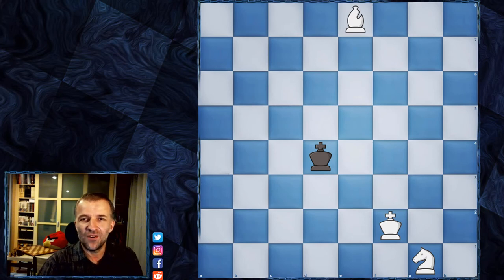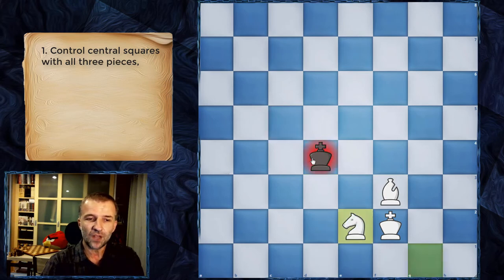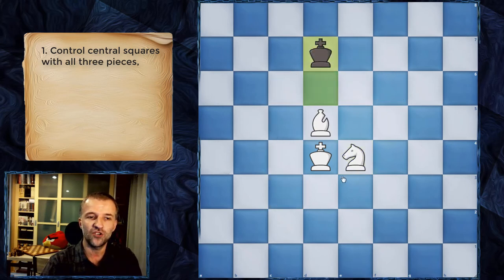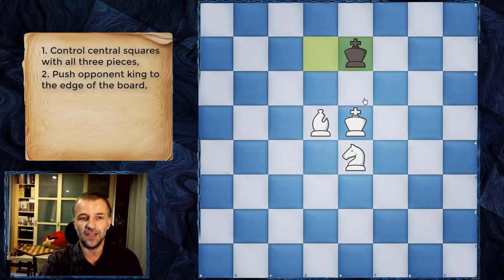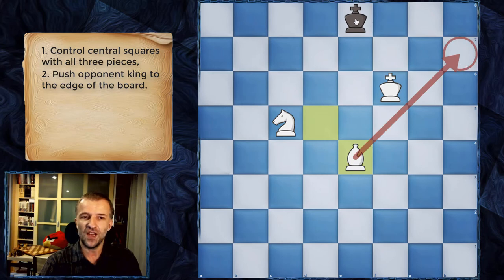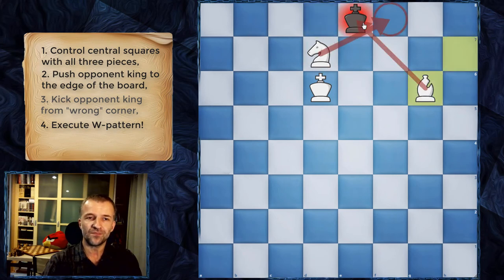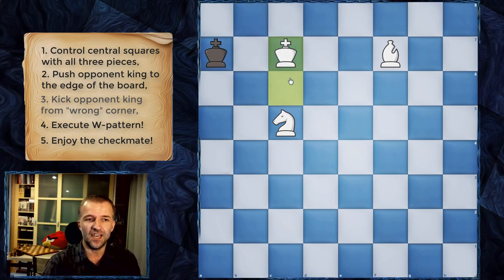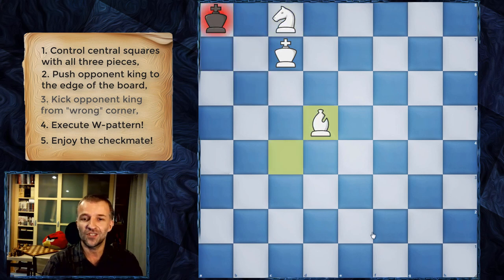W-pattern: How to Checkmate with Knight and Bishop for Dummies | How to Play Chess for Beginners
Famous W-pattern in knight and bishop checkmate is easy to master, check out another part of chess tutorial for beginners. We're getting the skill on how to checkmate with knight and bishop easy. It's another part of the most important chess videos for beginners and chess lessons for beginners. Of course, keep in mind it's important to continue knight and bishop checkmate practice to master it.

In other videos, we'll learn basic moves, basic mates, and later how to learn chess strategy. Chess endgames for beginners like two bishops checkmate can be also important for more advanced players, as part of the review or cementing their chess foundations. Hope you not only enjoyed how to play chess for beginners but also you can learn and solidify your knowledge. Checkmate using 2 bishops in chess is just another step on the way how to learn chess.

If you're wondering how to be good at chess, start to learn chess for beginners. These lessons were also tested on a couple of generation of players and can give hints on how to play chess for kids. More chess videos for beginners lessons and tutorials on how to play chess are coming.

0:00​ Start
0:14​ Introduction
1:24​ How to Checkmate with Knight and Bishop

BTC: 3PS4MzhvGxf1UMy9Jy6oKyDfmq6RLTHy2M
ETH: 0x8B6f7C1eE5D683fEF0F58d37aB855244fED966Df
LTC: MBqUjZteEa4c6ANi7HGM538btTxii41T1r